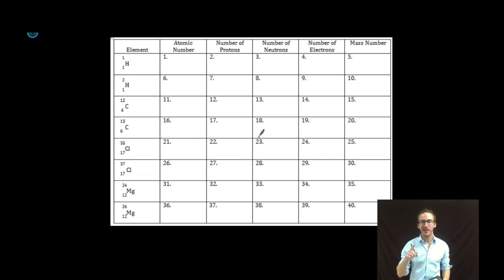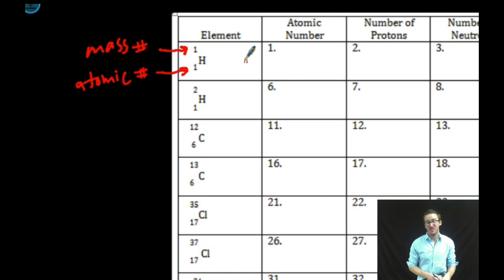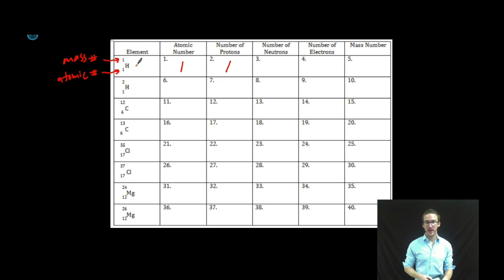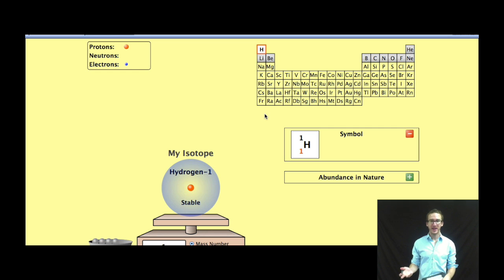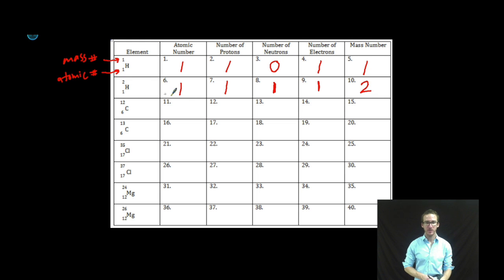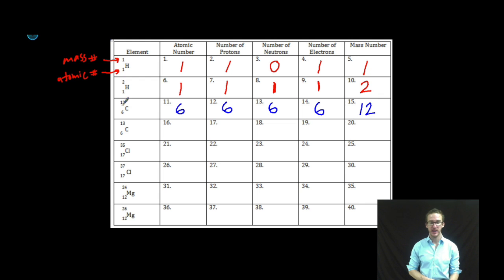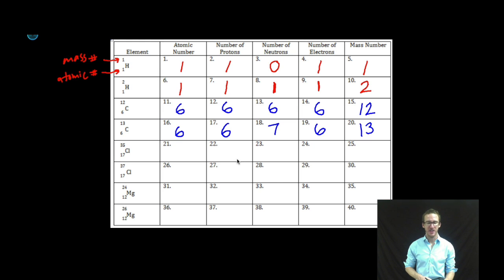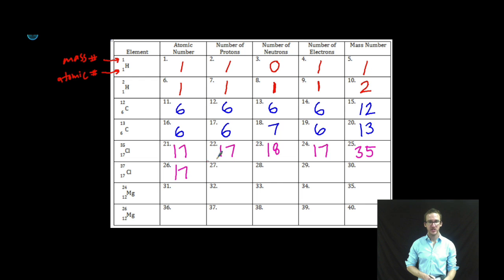Isotopes Table Guided Practice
This video is about Isotopes Table Guided Practice